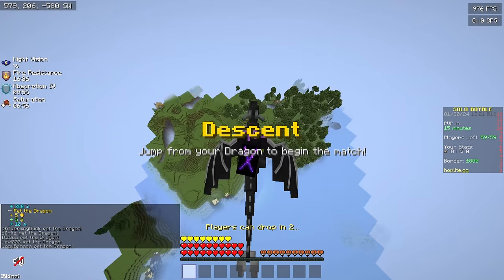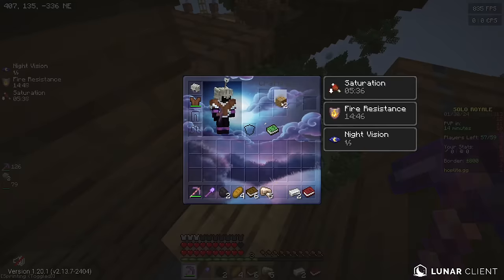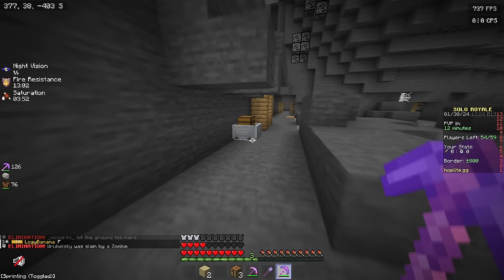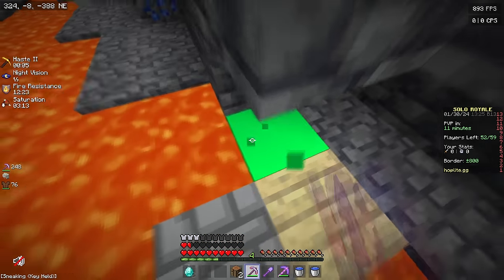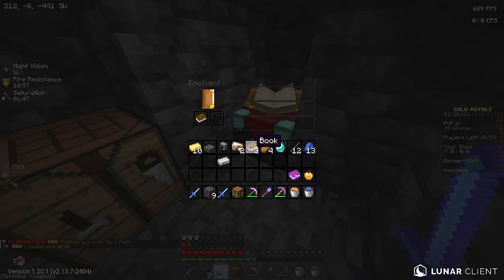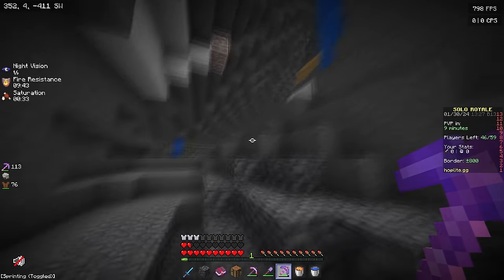The Most Stacked Hoplite Player Ever..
they had so many legendary weapons.. I haven't seen anything like this before!

0:00 Grace Period

6:07 PvP

16:04 Deathmatch

20:10 Ending